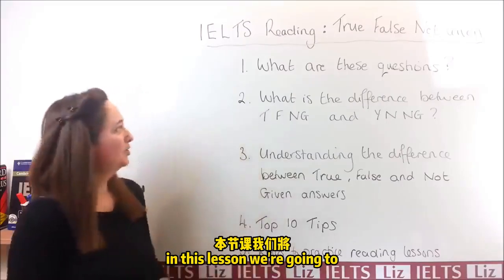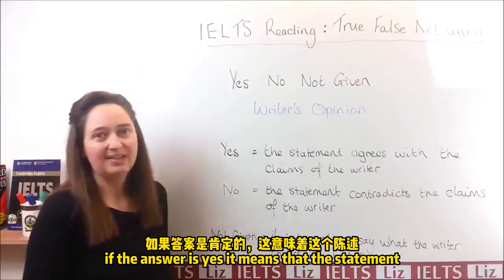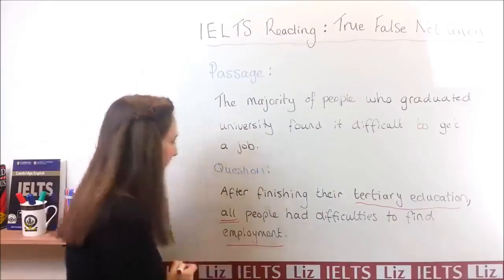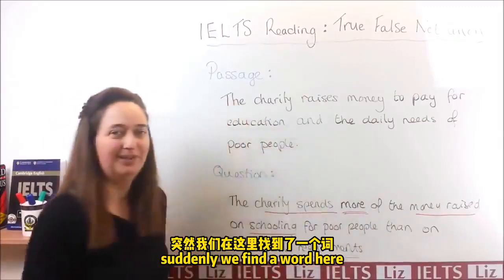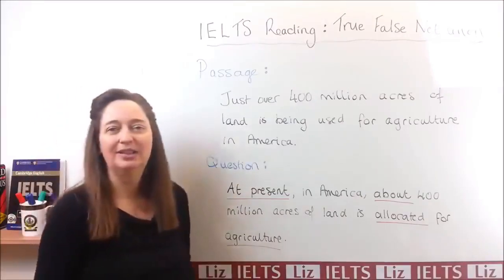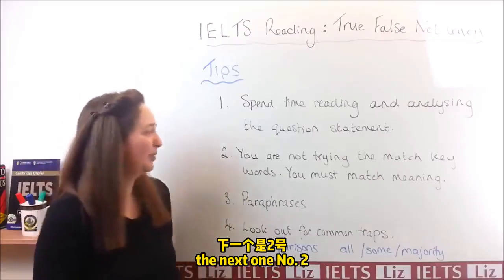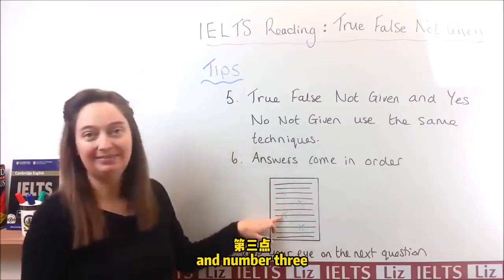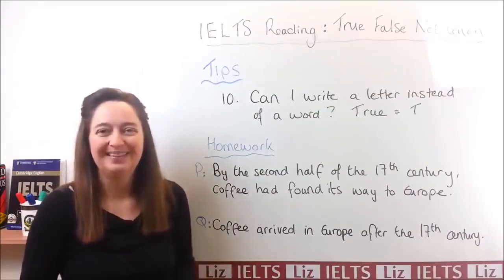Backlog Video 7563597140304416000